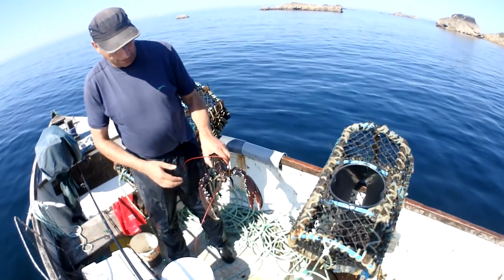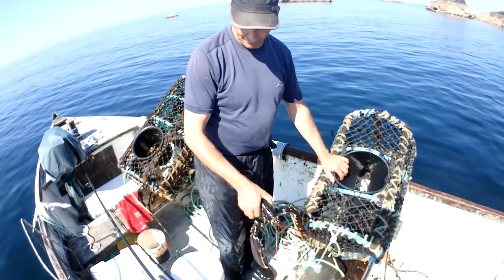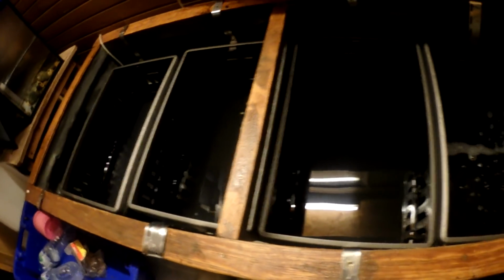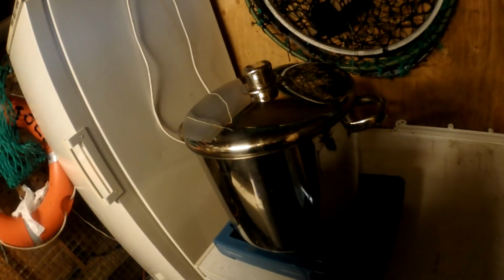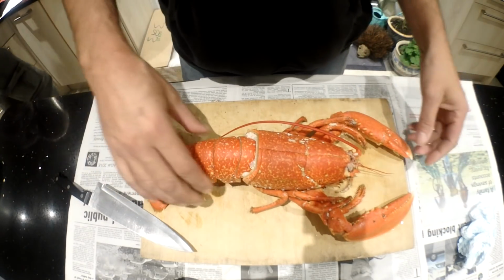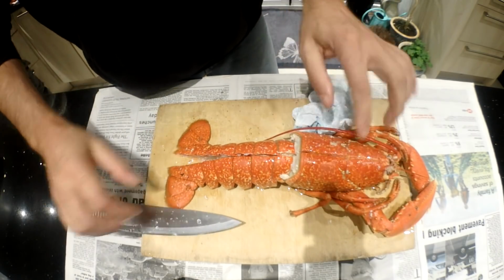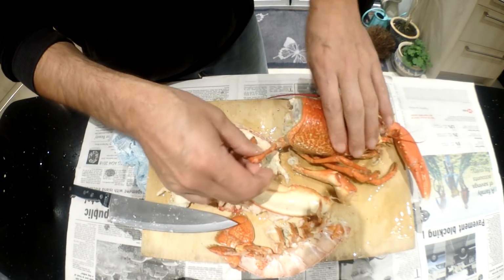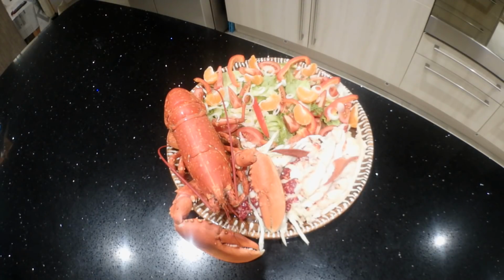🦞 Catch Cook & Prepare Lobster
Short video on how to Catch cook & prepare a lobster by a fisherman